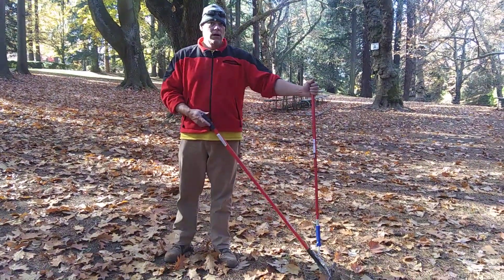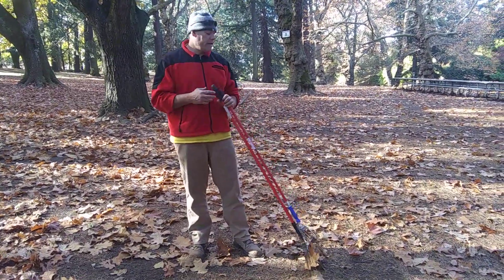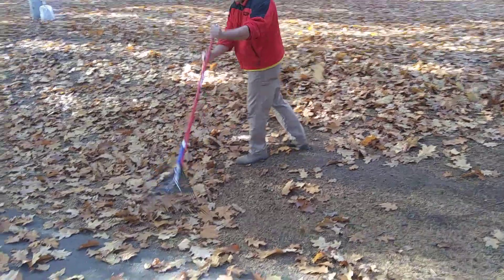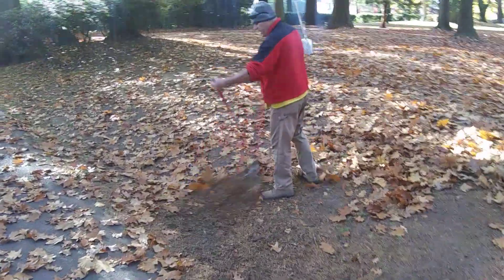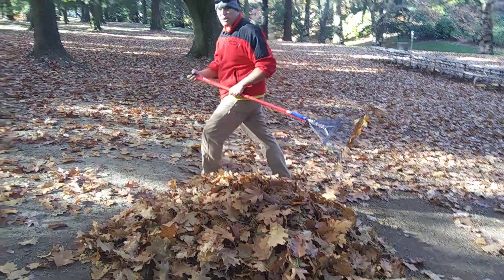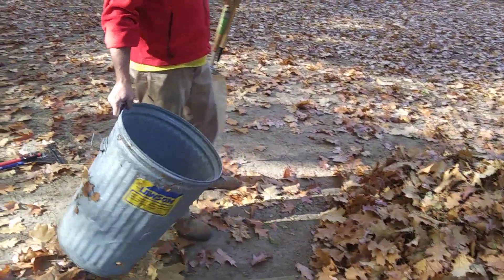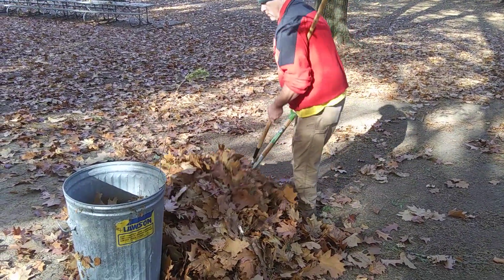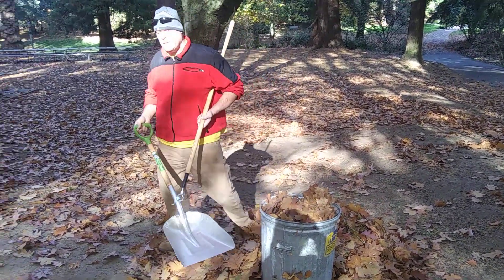raking leaves demo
Demo of two-handled rake in Portland's Laurelhurst Park.  The rake that I've invented is far more powerful than a regular rake.  At least 3X the power, requiring less effort, and ZERO BACK STRAIN.

In this video, I try to show a little bit more clearly the power of a two-handled rake.  It is more powerful than even a gas powered  leaf blower!  If you live in the Portland OR metro area, I'm happy to meet you at a place of your choosing for a demo of the rake and also for some of the other tools that I've developed that make work a lot easier.   I'm also available to perform work if any of the work that you have involves, raking, shoveling, sweeping, sledgehammering, mopping etc.

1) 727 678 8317 call or text